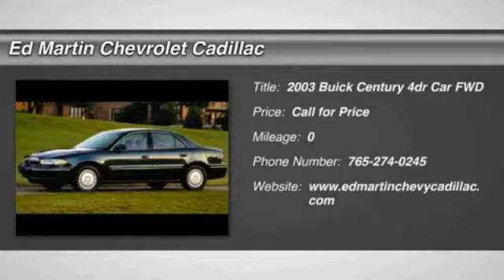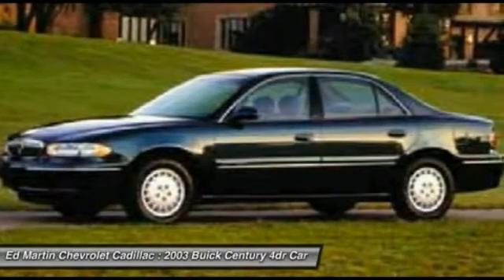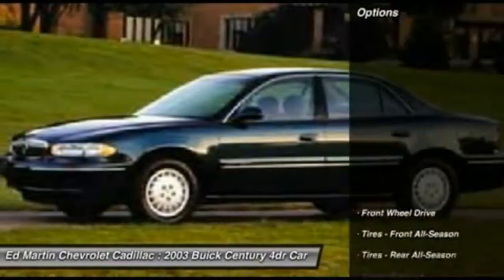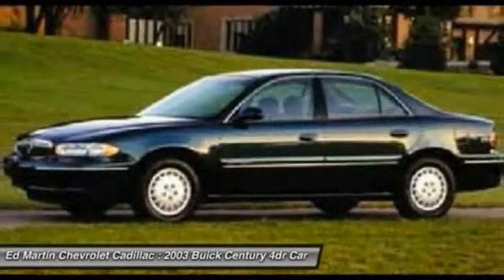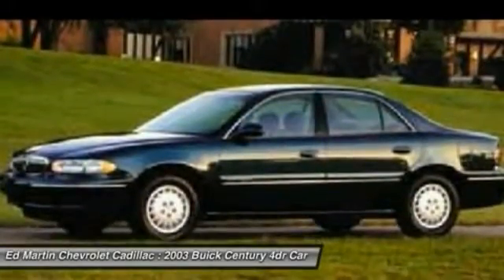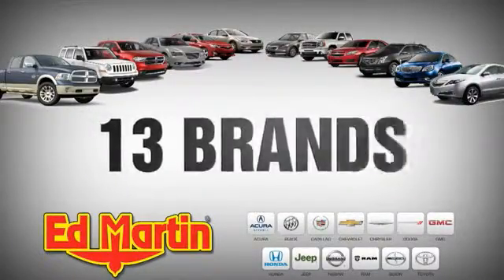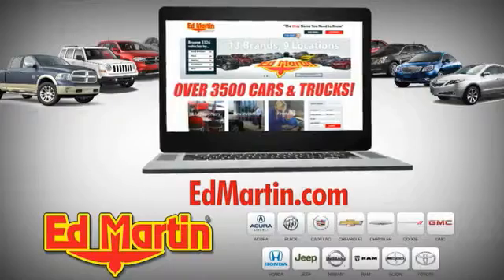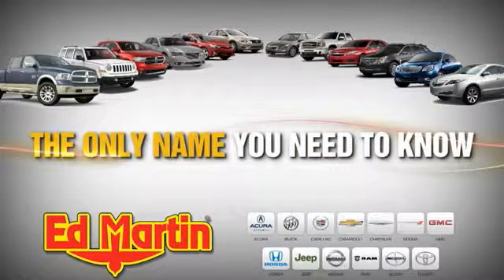2003 Buick Century 465068A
2003 BUICK CENTURY Anderson, IN
Stock# 465068A

Don't miss this 2003 Buick Century. It's equipped with Automatic transmission and features a Dark Green exterior. With 0 miles, you'll want to take this car home. Make a great choice today.